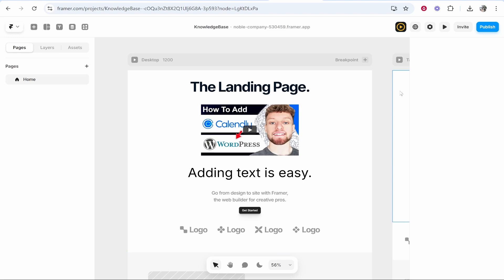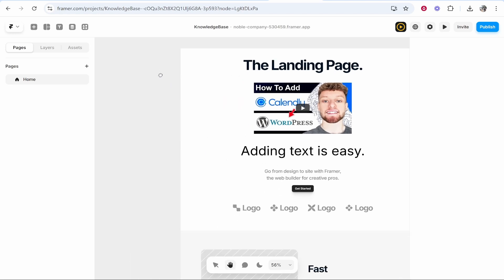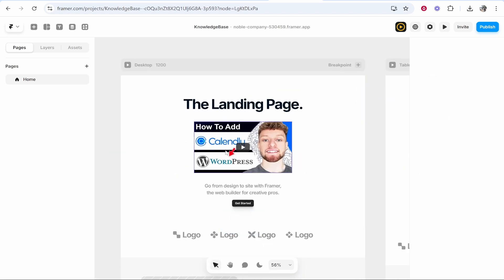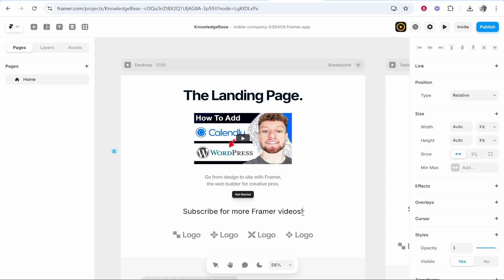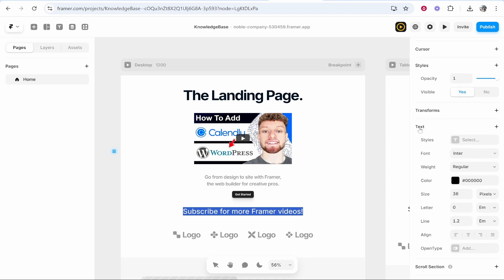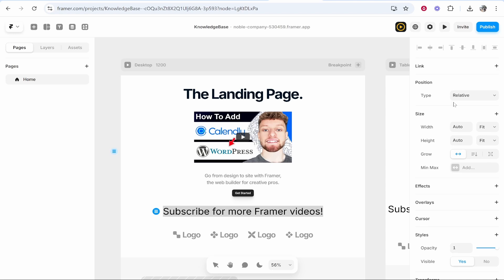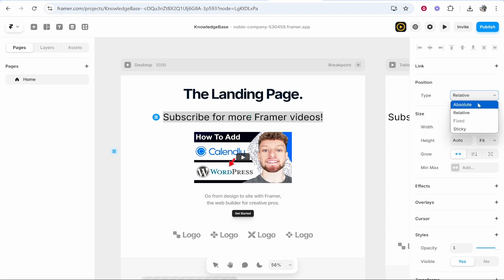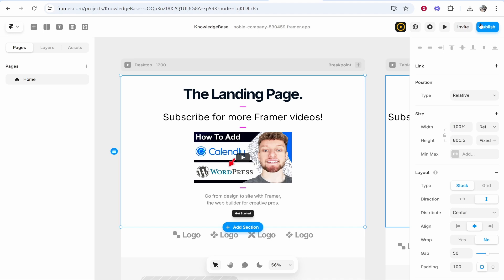How To Add Text in Framer Website (Step By Step)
In this video, I show you how to add Text in framer Website. Did this video help? Thanks!